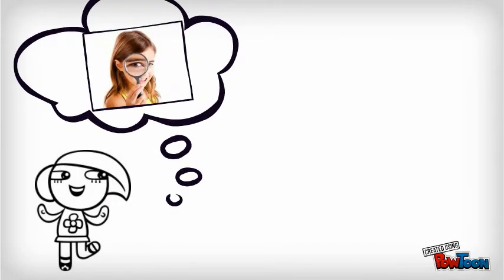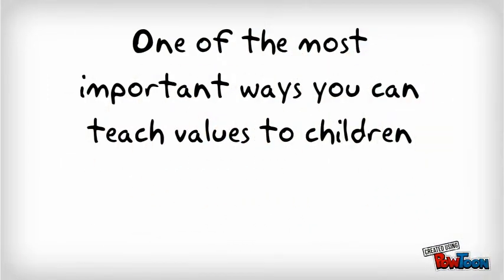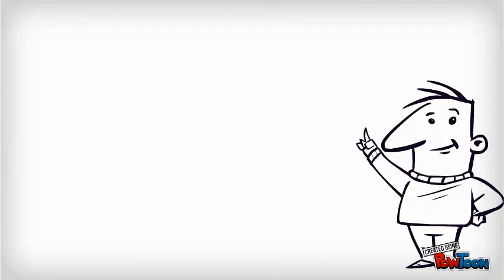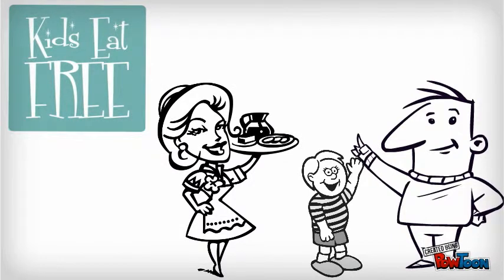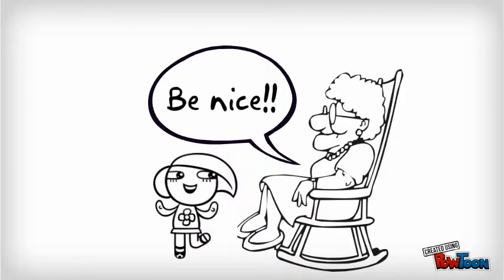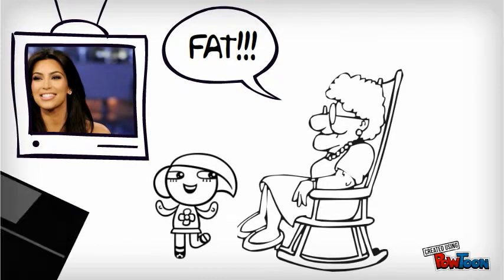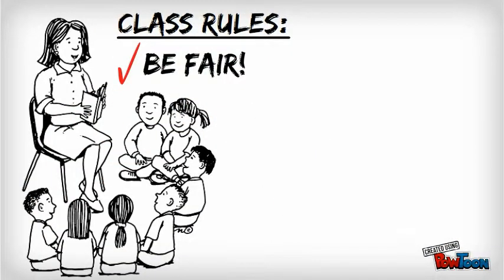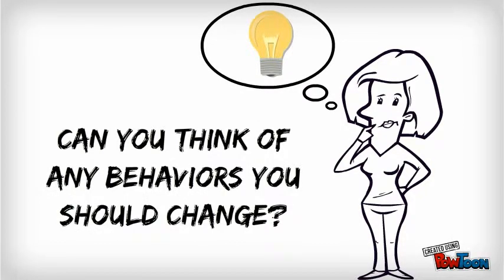They do as we DO not as we Say